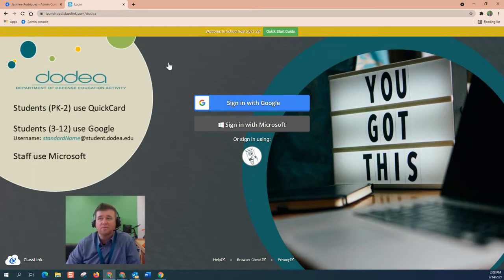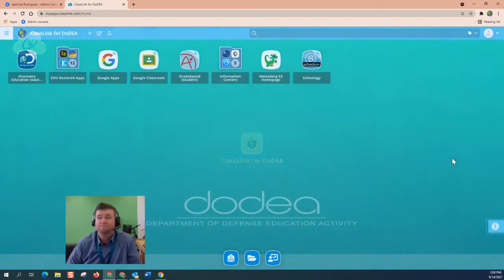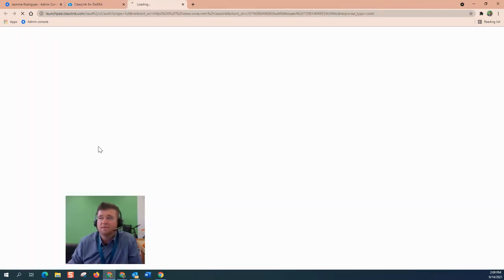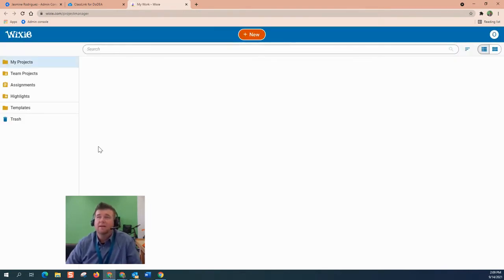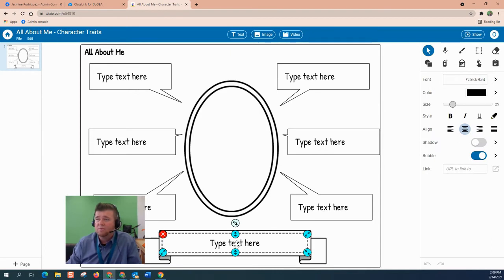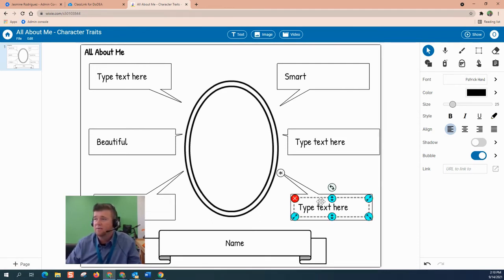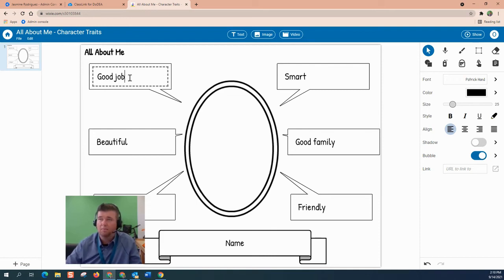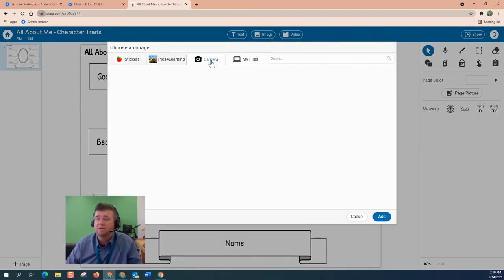Wixie Instructions for Devine Specials